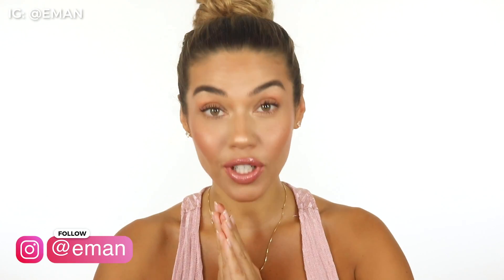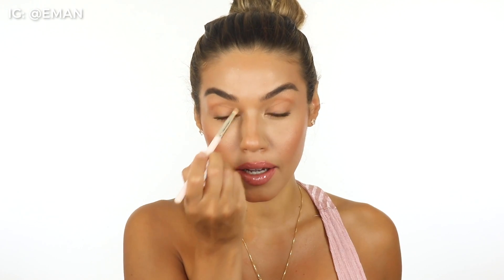Fresh Face GLOW Makeup | Eman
Welcome back beauties to this weeks video! Today is all about fresh, natural glow. Despite everything happening in the world right now, this is a makeup you can wear everyday and will definitely put you in a good mood. I want to say a big THANK YOU to Kosas for sponsoring today's video. Their brand new Big Clean Mascara is EVERYTHING. Definitely one of the best mascaras I've ever used. bold statement, I know lol but it's true! Let me know what you guys think below of this look and what you want to see next! Thumbs up if you liked this video!
 xoxo Eman

PRODUCTS USED:

Neutrogena Radiant Healthy Skin Setting Spray
Too Faced Lip Injection Plumping Gloss
Bobbi Brown Vitamin Enriched Face Base
Smashbox 15hr Hydrating Foundation 3.18
Beauty Blender
Kosas Reavealer Concealer #6
Hourglass Veil Translucent Setting Powder
Kosas Bronzer in Medium Golden Bronze
Real Techniques Square Foundation Brush
Nars Orgasm Blush
Kosas The Big Clean Mascara
Nars Satin Lip pencil in Expiry
Nars Matte Lip Pencil in Rowdy
Nars Relentless Gloss
Maybelline MasterChrome Highlighter #100